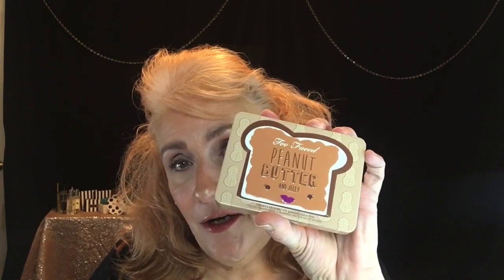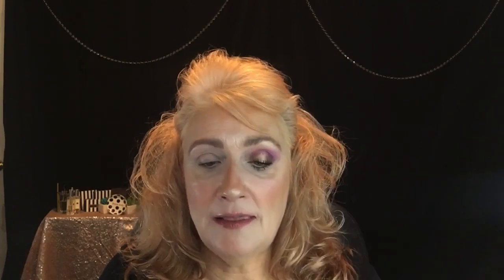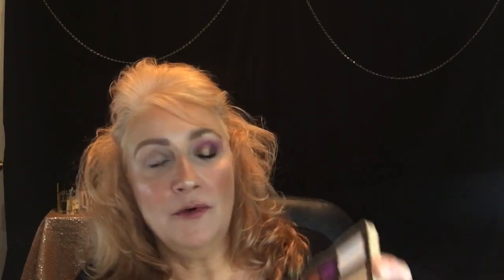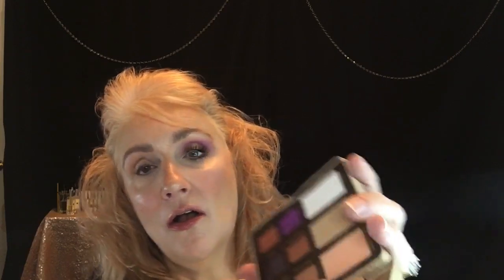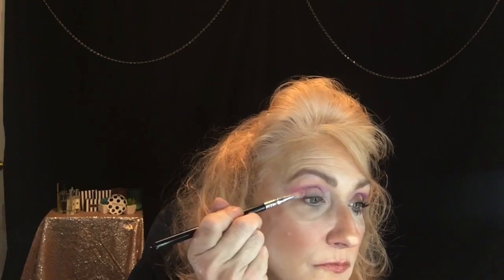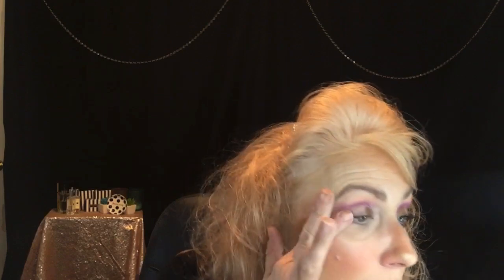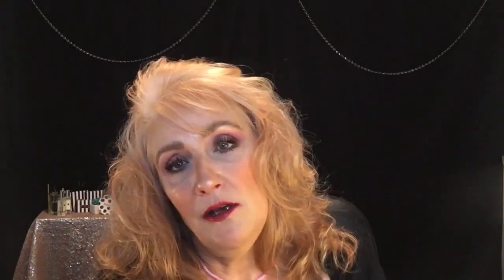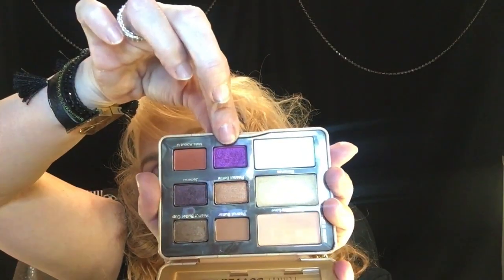Too Faced Peanut Butter and Jelly Palette | Eye Tutorial | Mature Beauty Over 50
Hey ladies, today, I do a look with the beloved Too Faced Peanut Butter and Jelly Palette. I love the way this palette smells..and the colors are so pretty. This palette has a purple shade that I don't have in any other palette..I hope you enjoy.

If you are interested in learning more about Nuovaluce, here is the

The code is ROBIN123.

All products used in today's video were purchased by me or gifted, and all opinions are my own.